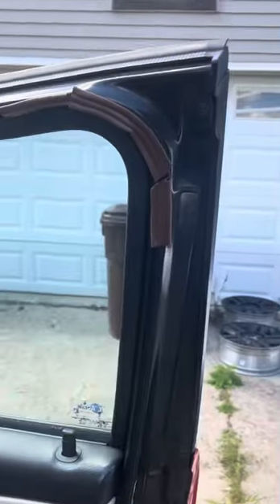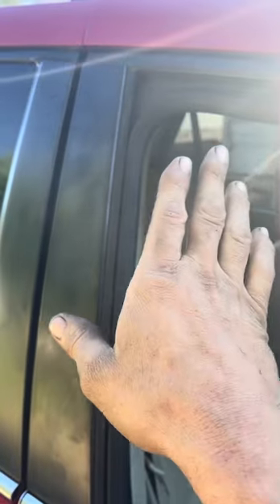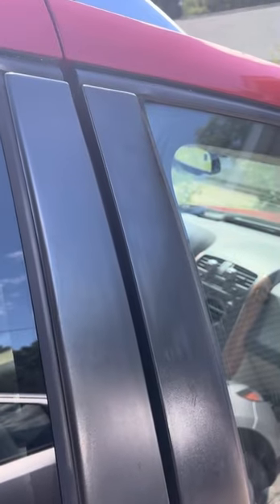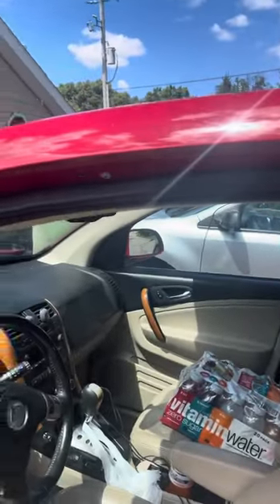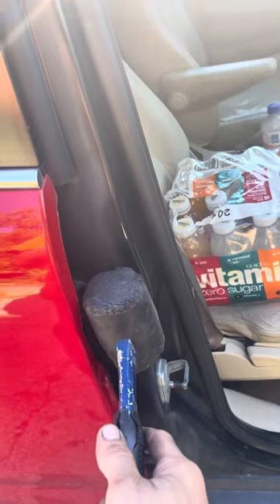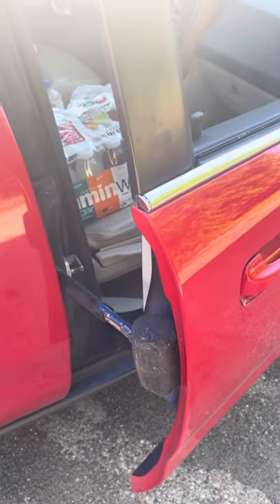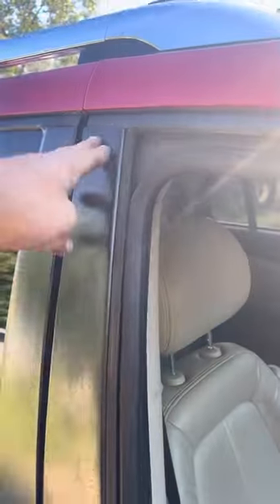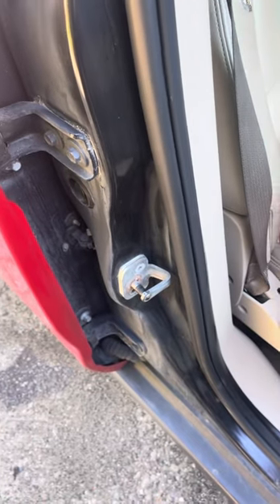STOP Air Leaking Through Car Doors EASY and Quick! You'll Love This Trick!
I've got a sweet trick that you may have never thought of. I've had a lot of cars and a lot of them had door leaks. More than likely you think to yourself you need to replace your door seals in order to fix this issue. Which may be the case. But a lot of times you have a door leak because it's been bent slightly. Which can happen from numerous things. So in this door air leak video I'm going to show you exactly how you can stop air from leaking in your door when you're driving down the road.

5 Pieces Magnetic Telescoping Pick-up Tool Kit

Lisle tools
Snap-on tools
Matco Tool‘s
Dorman Products